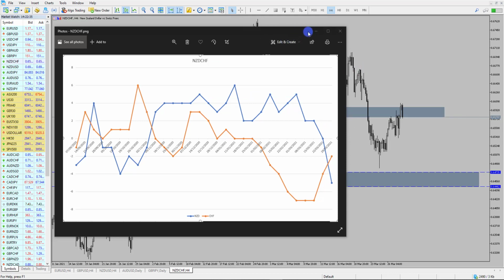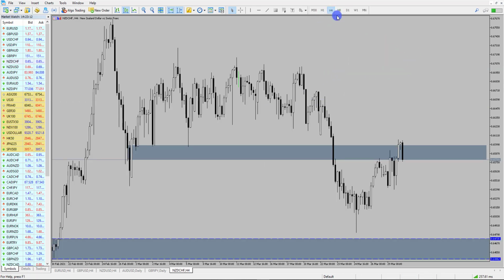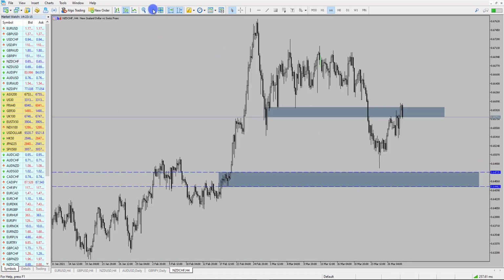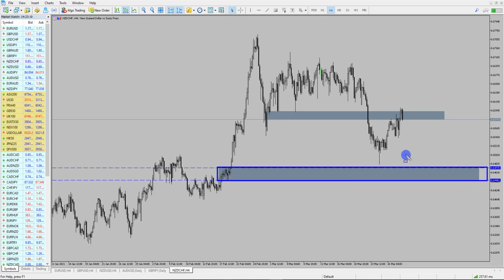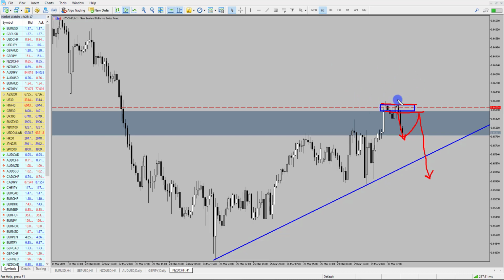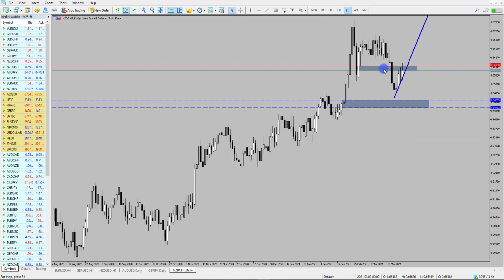Trending Forex Pair Of The Week l Technical Analysis l March 30, 2021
*Trading on margin is high risk. AFSL 391441.